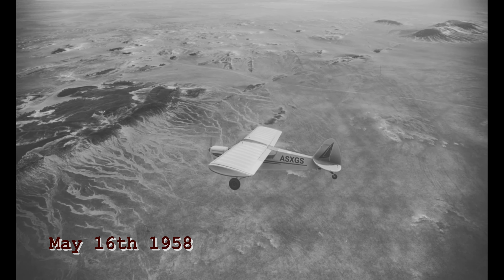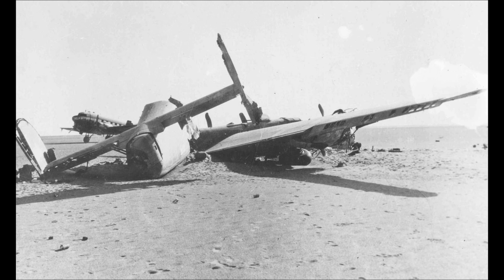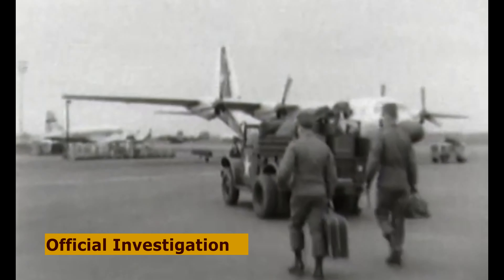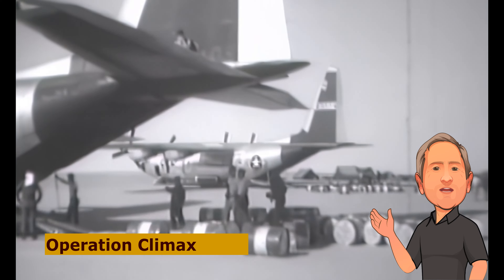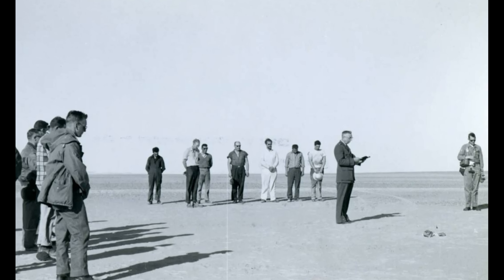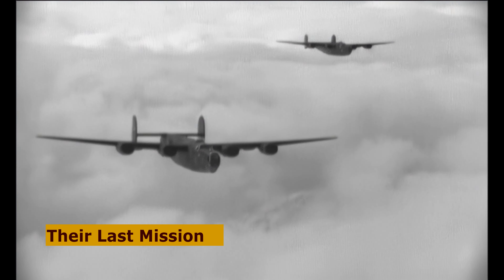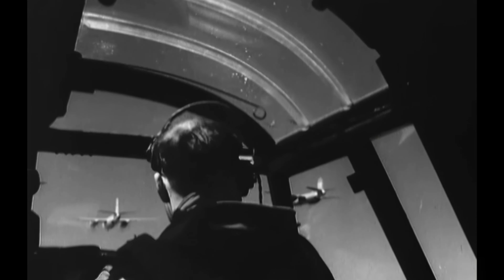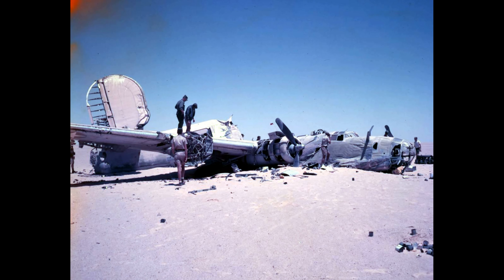Lost Bomber Found in Sahara Desert!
On May 16th, 1958, British geologists scouting for oil-bearing rock in the Libyan Desert saw something unusual -the wreckage of a WW2 bomber. Oddly, the Bomber was intact. It had crashed some 400 miles from their nearest WW2 airbase. The Bomber had food, water, and working equipment. Gone were the crew, parachutes, and, strangely, life jackets.
The discovery of a well-preserved WW2 bomber in the desert raised many questions. How did it get there, and what happened to its crew? What was the fate of the “Ghost Plane of the Sahara”? @AnyHistory

Footage courtesy of: National Archives and Records Administration